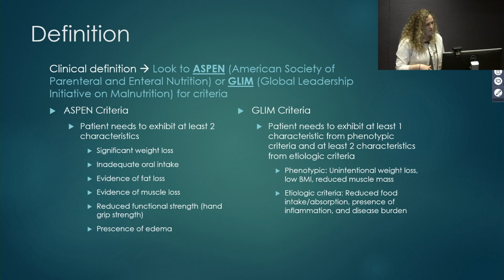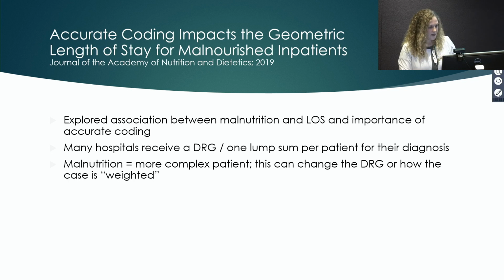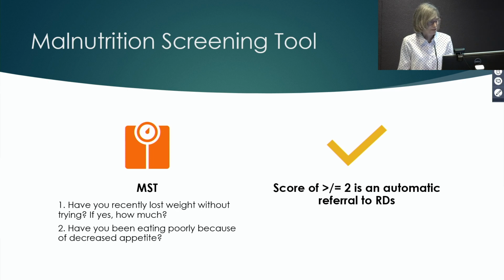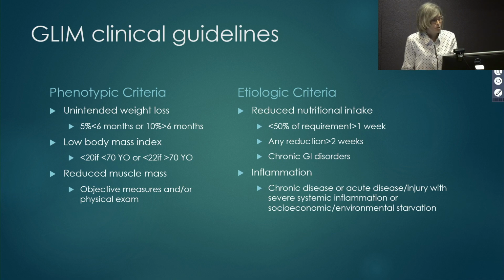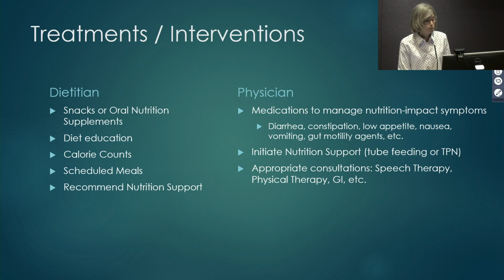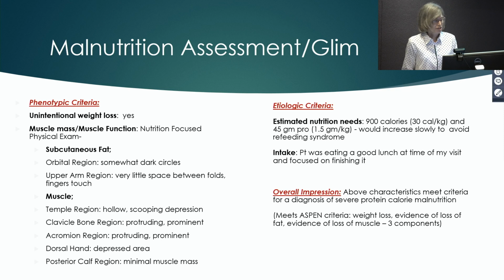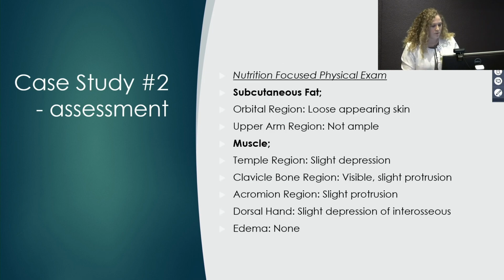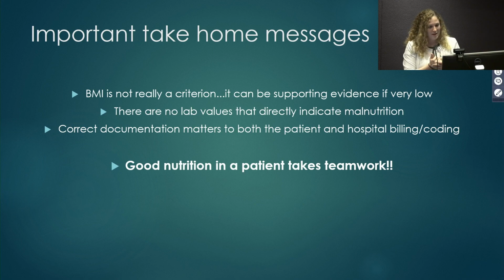Malnutrition: A Review of Current Evidence & Recommendations 3/31/21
Jolene Wolf, MPH, RD, LD, CDCES &
Kelly Flater, MPPD, RD, LD
Diabetes Education
Mary Greeley Medical Center